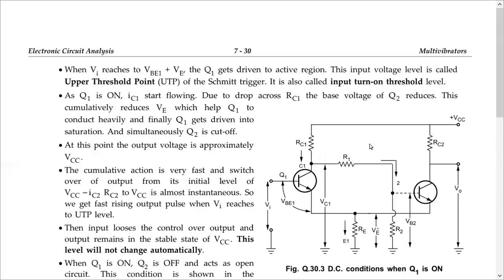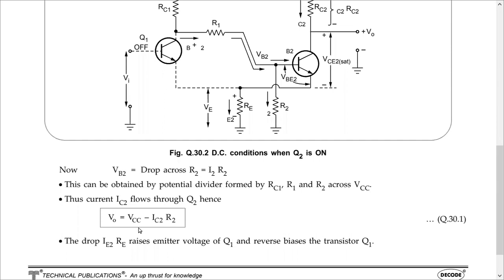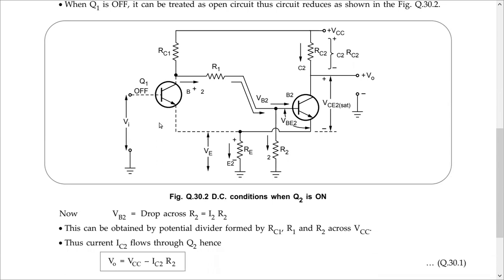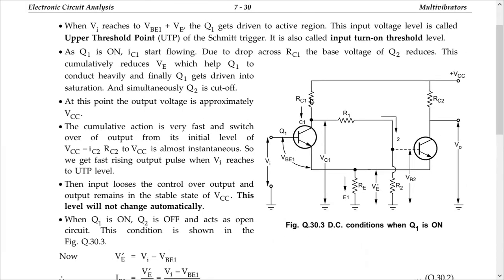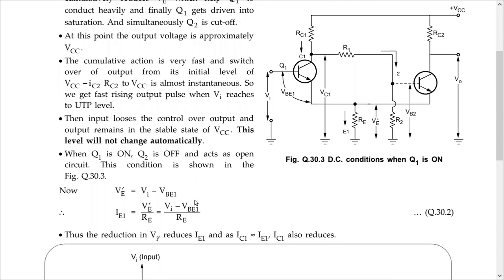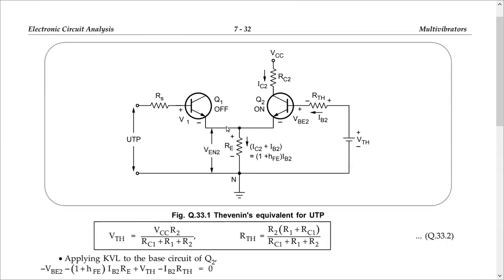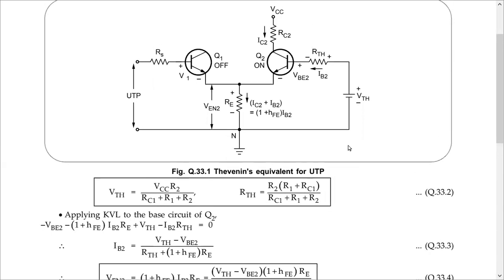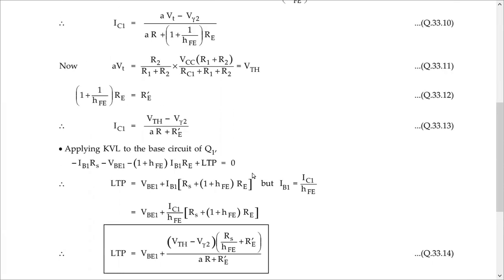Schmitt trigger using Transistors 2021-07-13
Schmitt trigger using Transistors